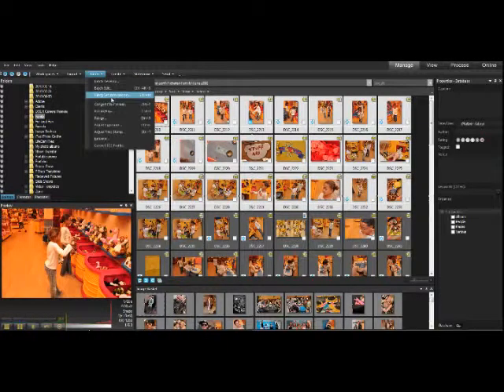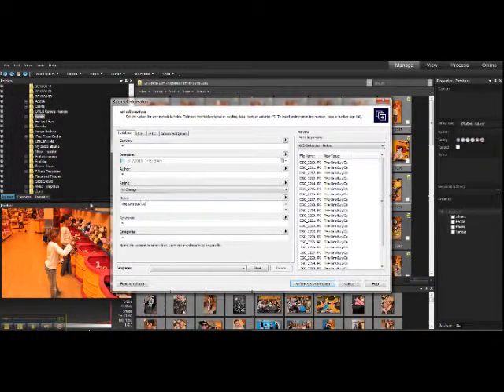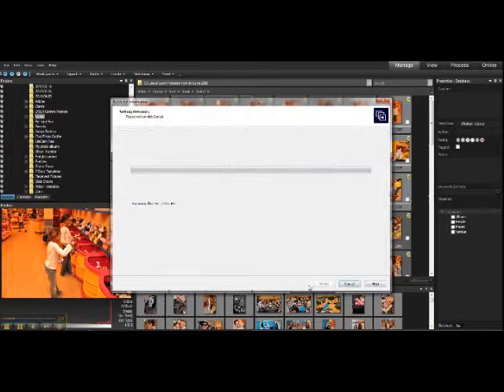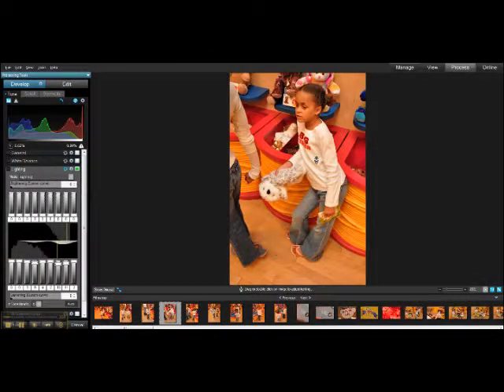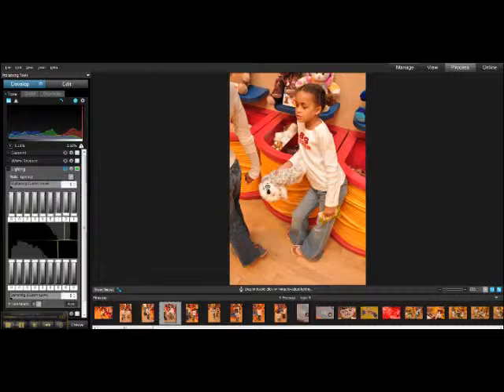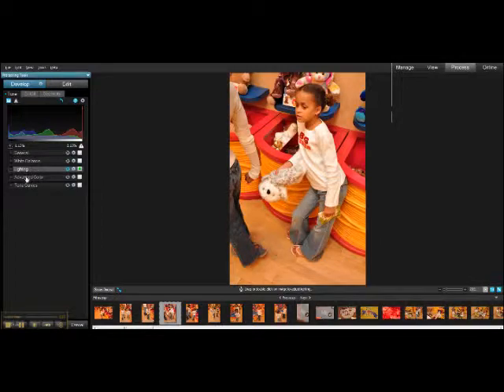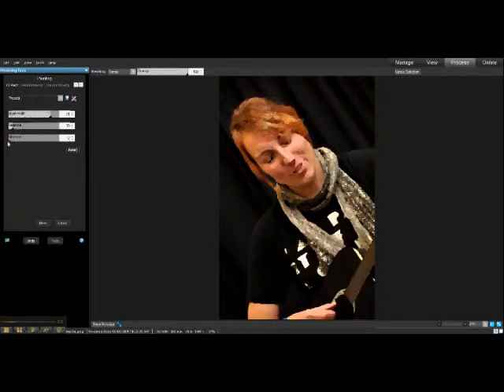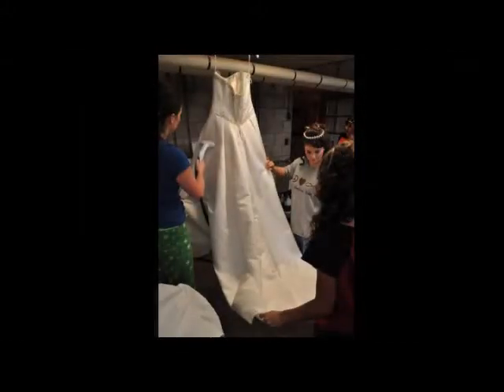ACDSee...It Shook Me All Night Long (Lunch Time Answers 013)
Posted via web from Lunch Time Answers